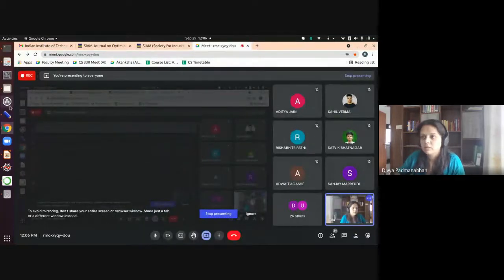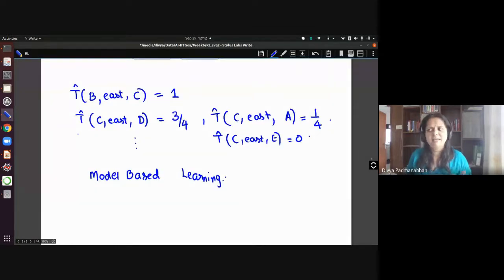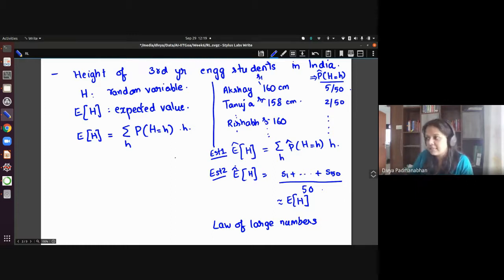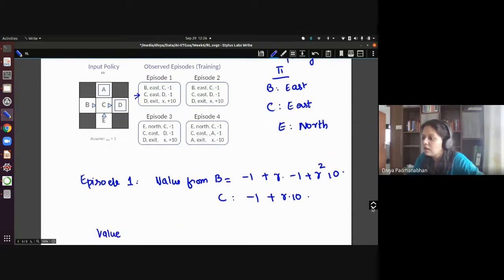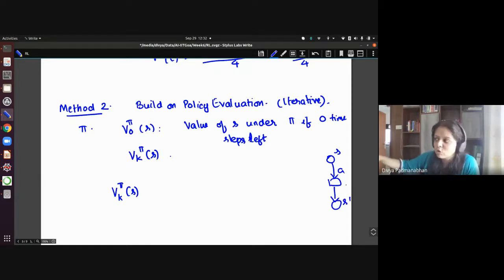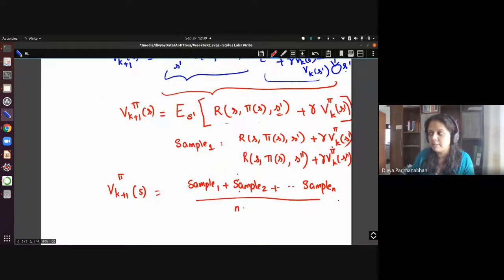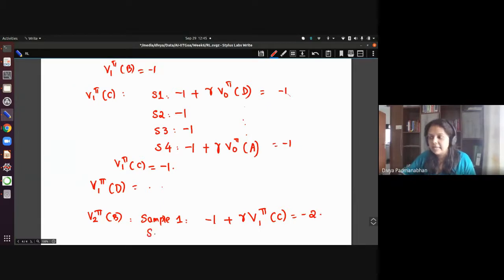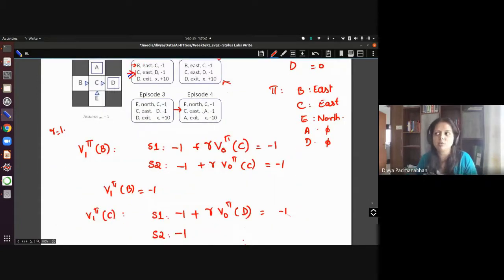CS330: Lec16 Model Free Learning